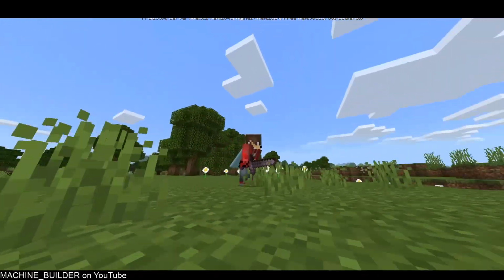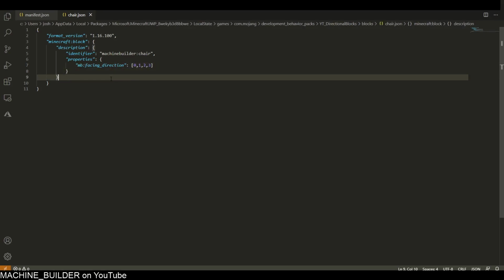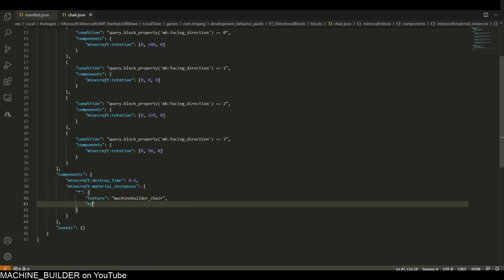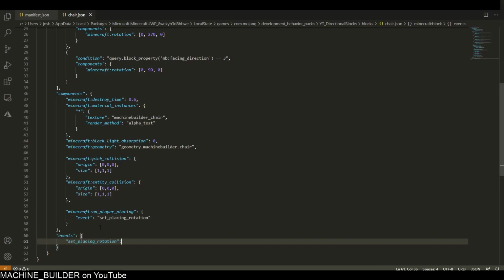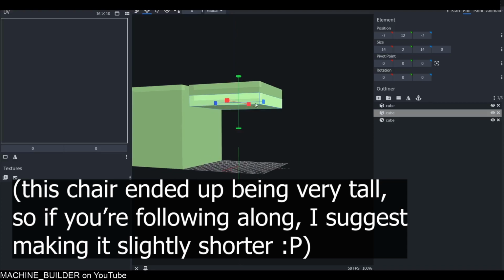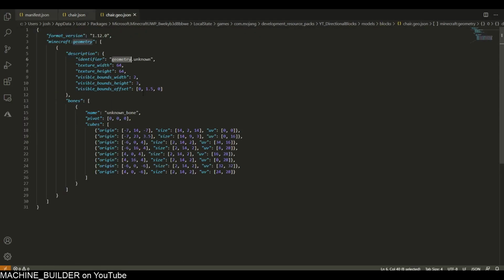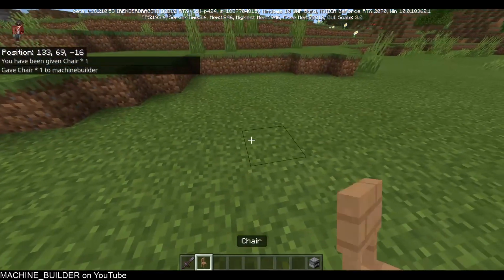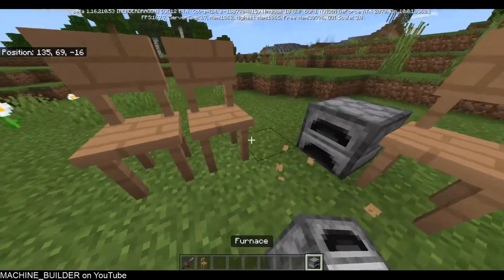[Tutorial] Custom Directional (Rotating) Blocks!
This works in both stable, and beta :)
I hope you find this helpful! - make sure to share this with your friends!